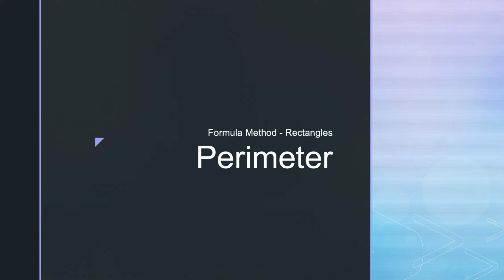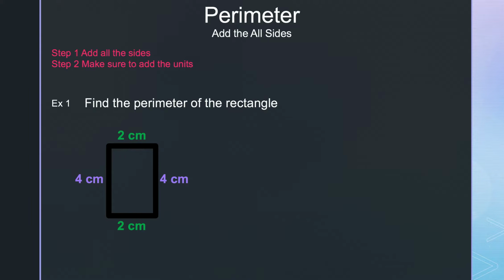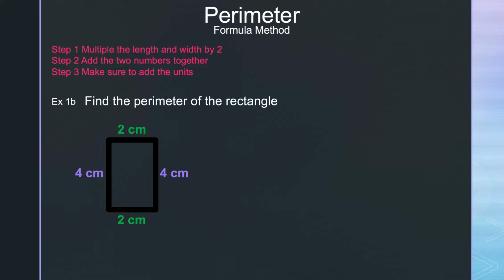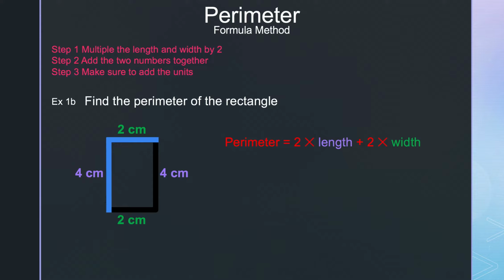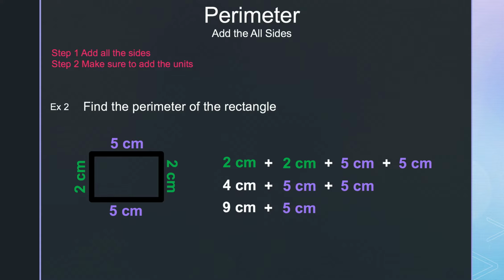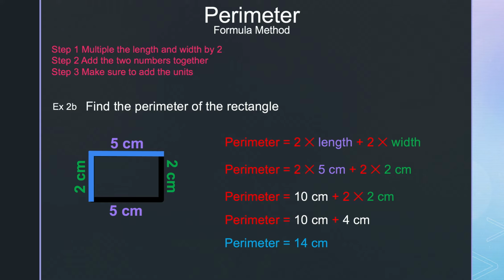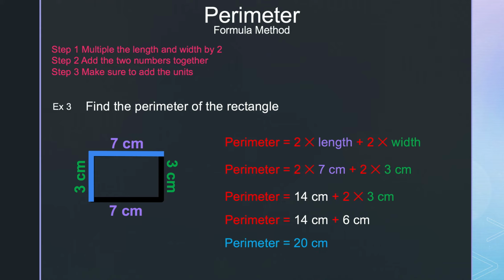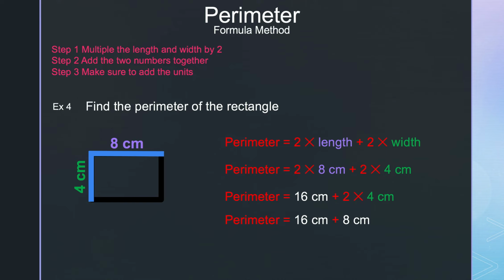Perimeter Formula Method - Rectangles - Math is the Way Corner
If you need a refresher on how to find the perimeter of rectangles and squares using the formula then this video is for you.

Start - 0:00
Formula - 0:24
Example 1 - 0:31
Example 1b - 0:56
Example 2 - 2:03
Example 2b - 2:24
Example 3 - 2:56
Example 4 - 3:26
Your Turn - 4:05